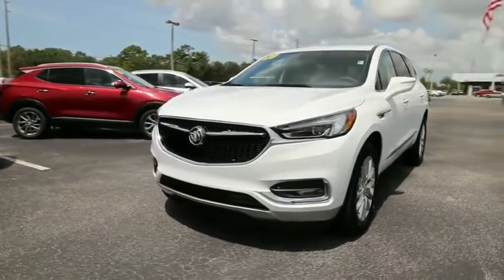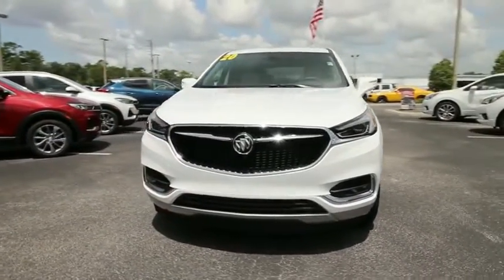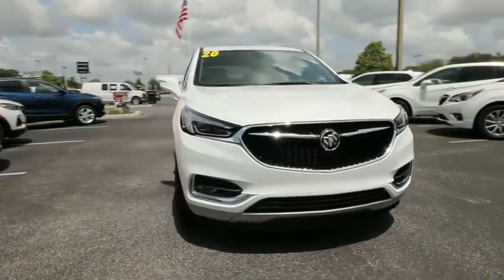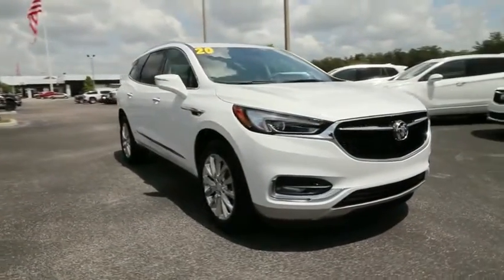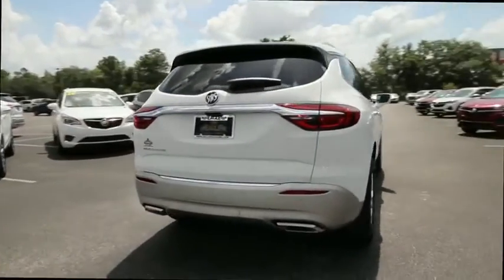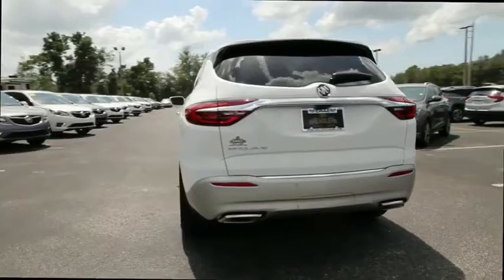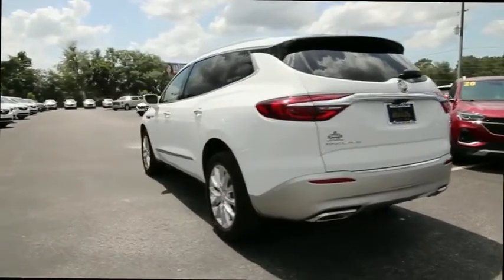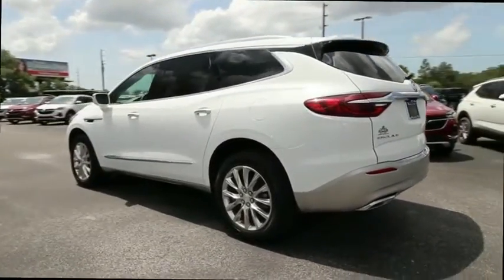2020 Buick Enclave Ocala, The Villages, Brooksville, Chiefland, Homosassa FL N20590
Summit White  2020 Buick Enclave available in Homosassa, Florida at Eagle Buick GMC. Servicing the Ocala, The Villages, Brooksville, Chiefland, FL area.

Summit White 2020 Buick Enclave Essence FWD 9-Speed Automatic 3.6L V6 SIDI VVT FWD.